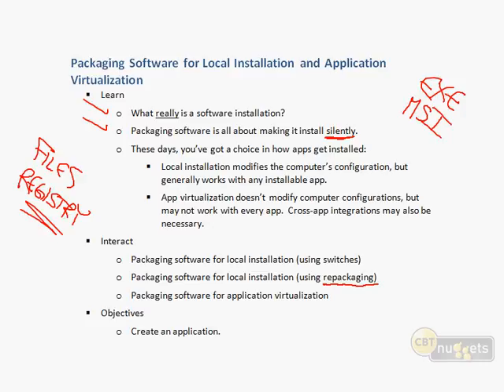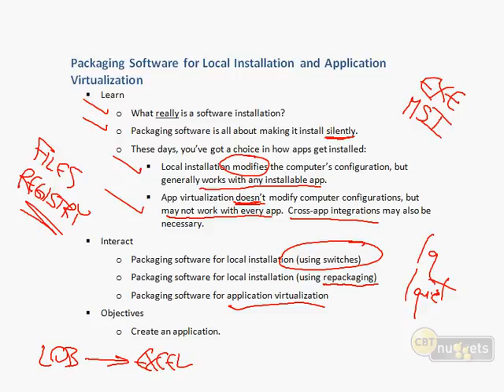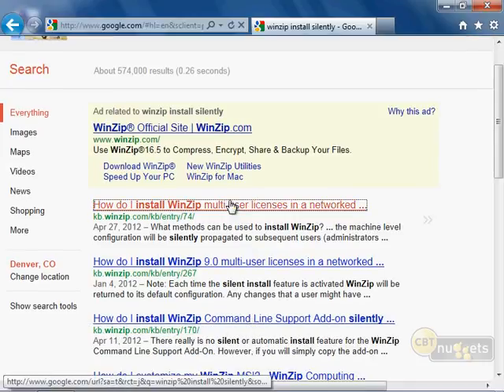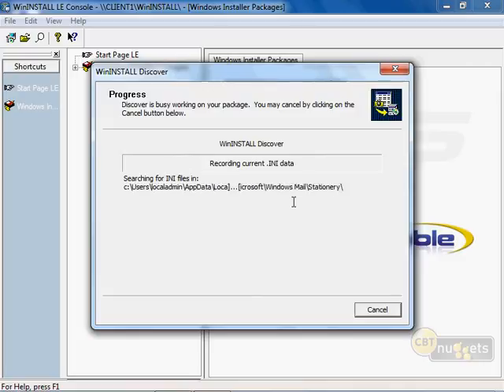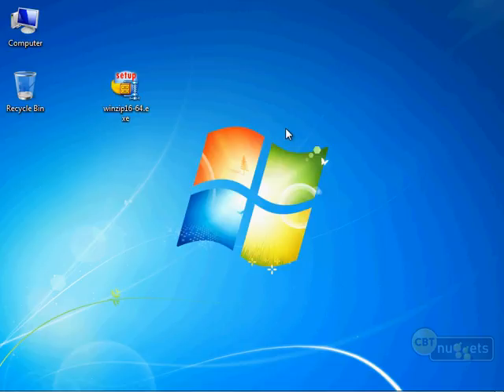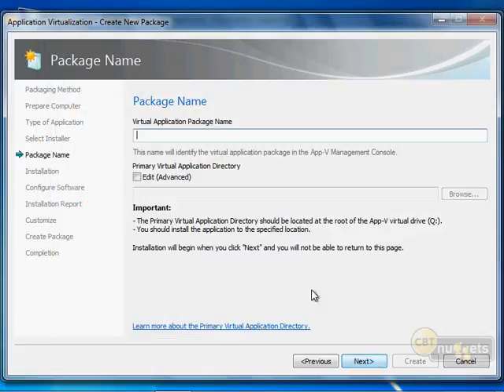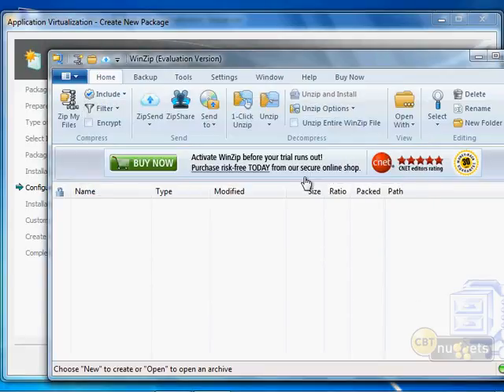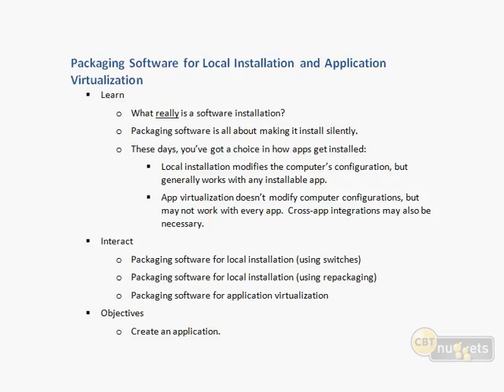Microsoft System Center Configuration Manager SCCM 2012 70-243 Part-09